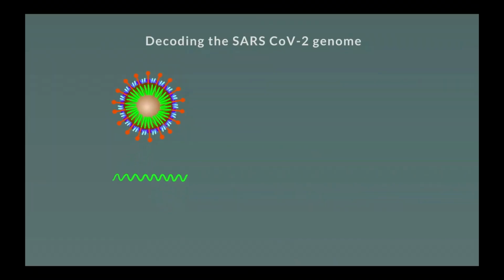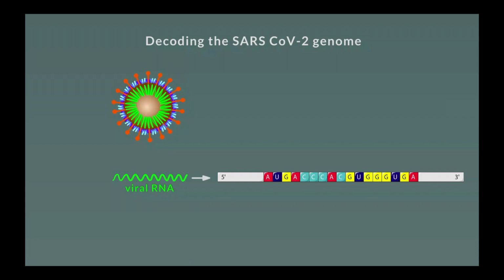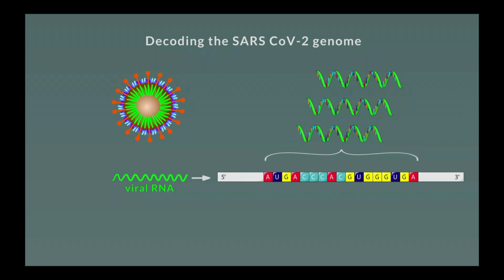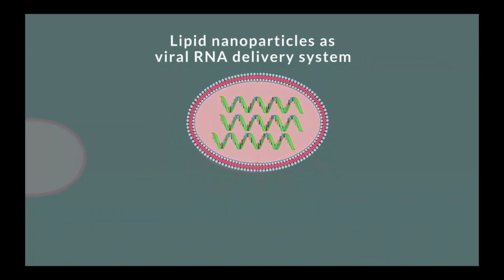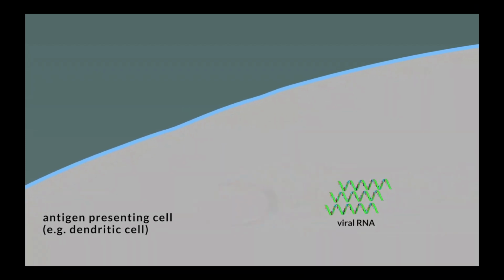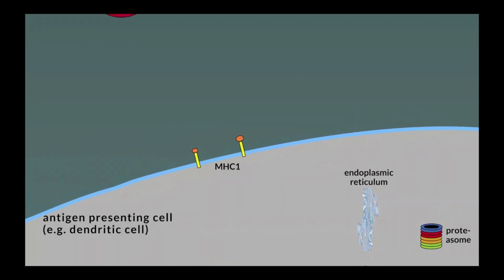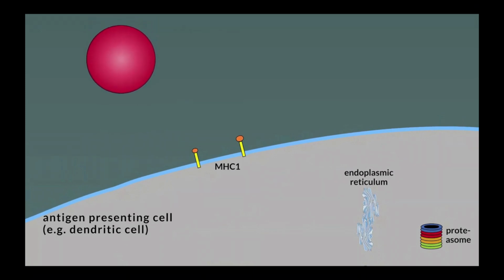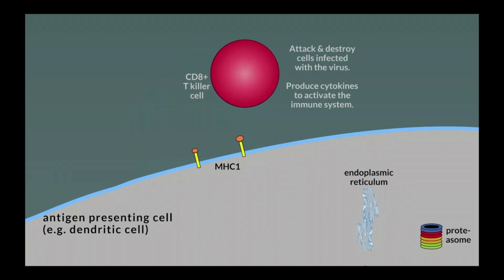3D Model Explains How The COVID Vaccine Works (Explained Under 5 Minutes)